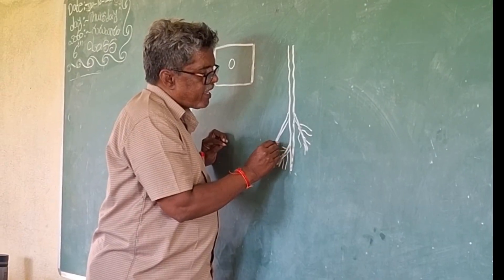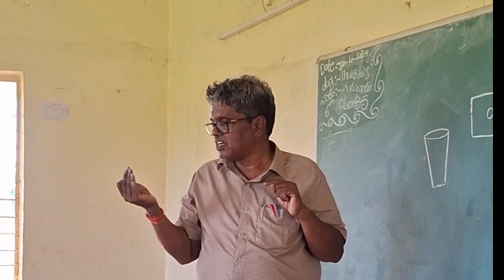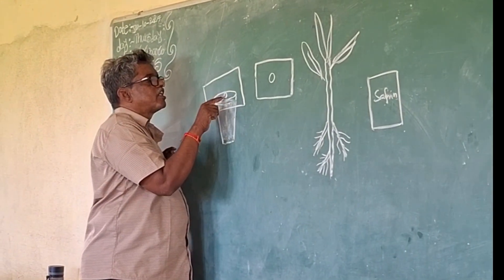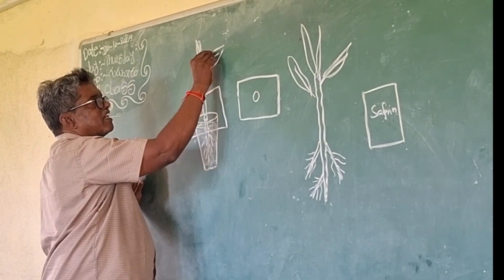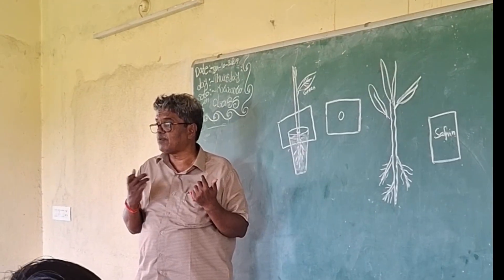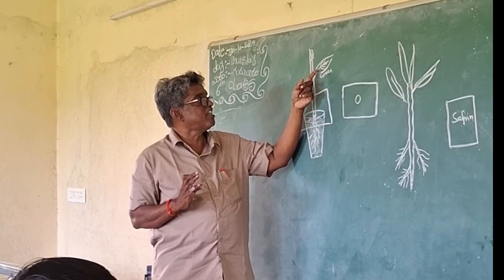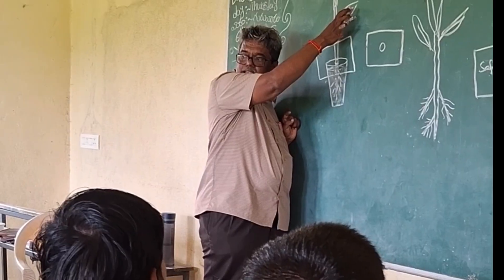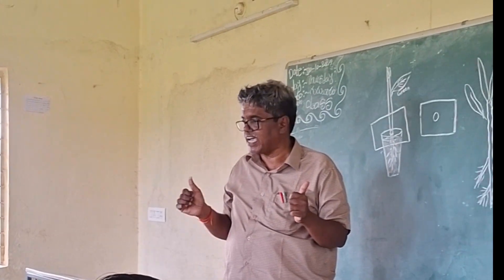Balsam plant experiment.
A 6th Class Lab activity (A pre- preparation of the students.)